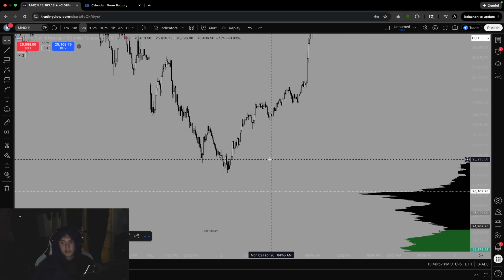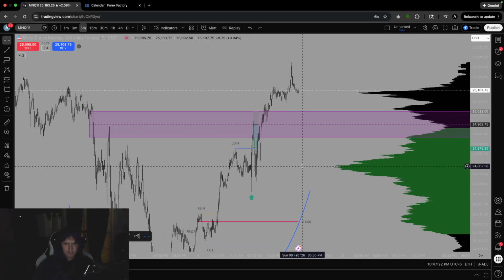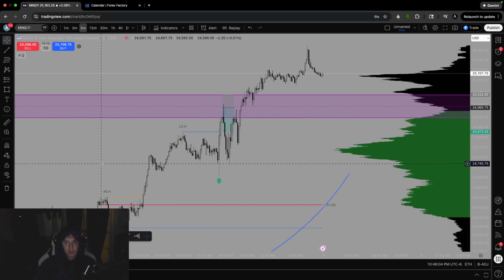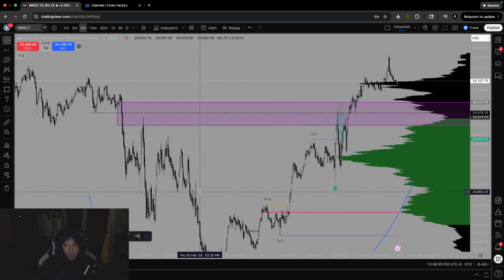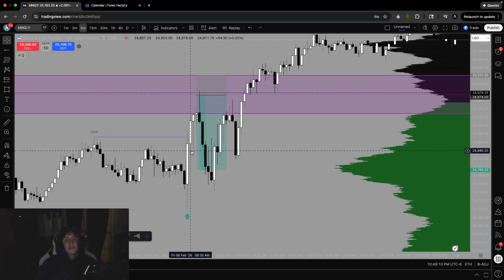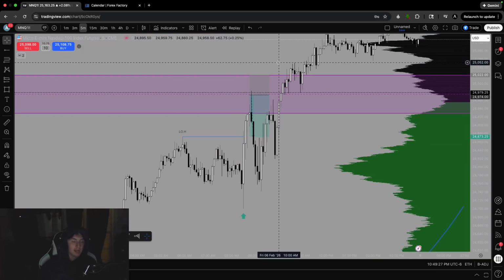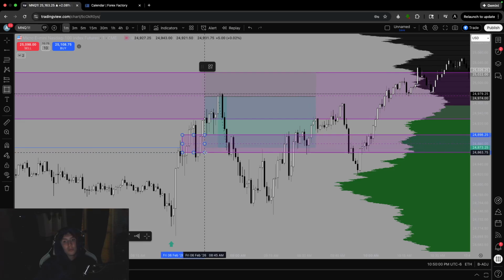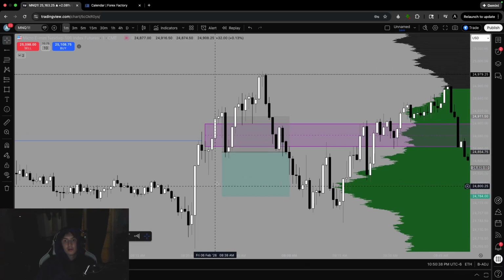How i made 200$ Trading the daq (Trade Recap)